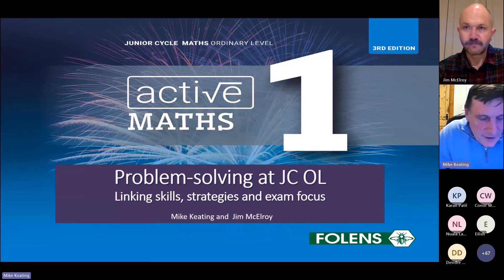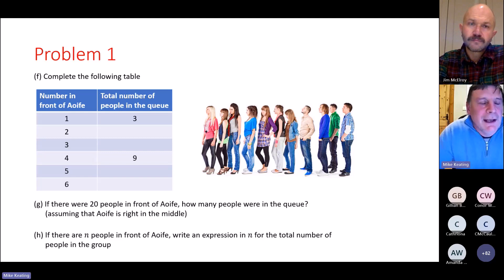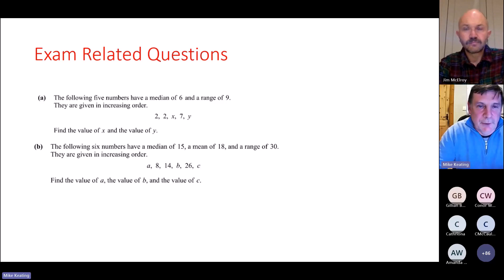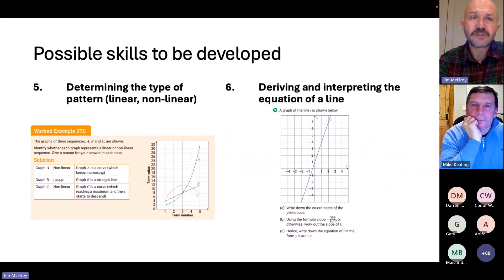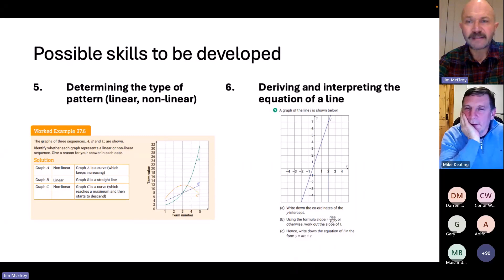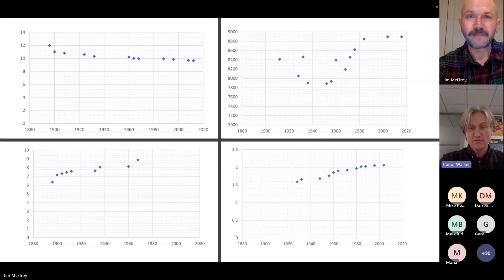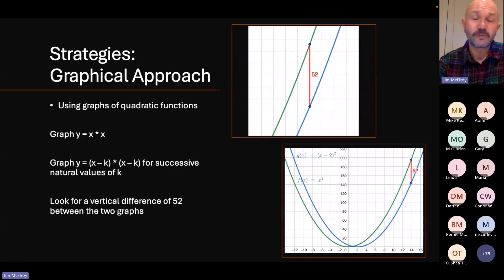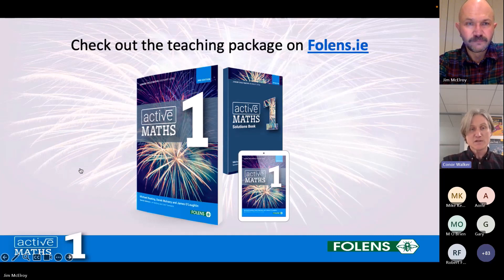Maths Webinar: Problem-solving at JC OL: Linking skills, strategies and exam focus